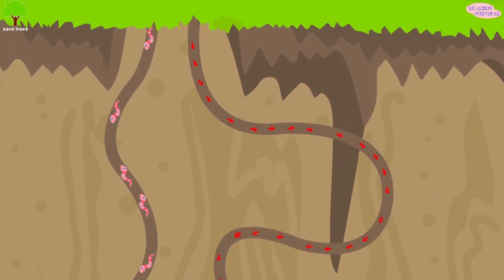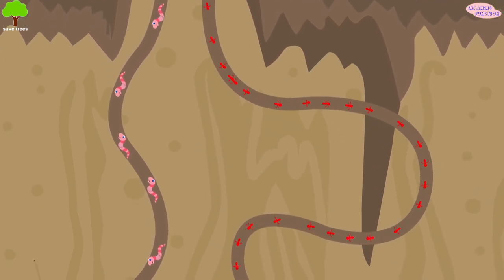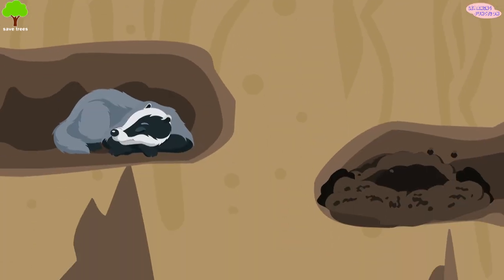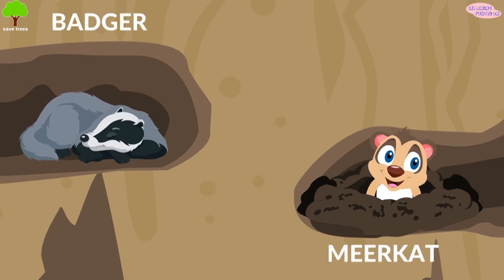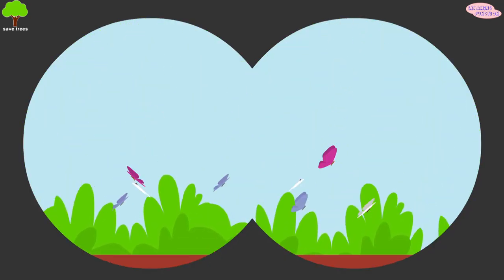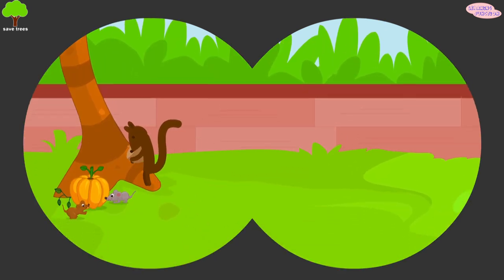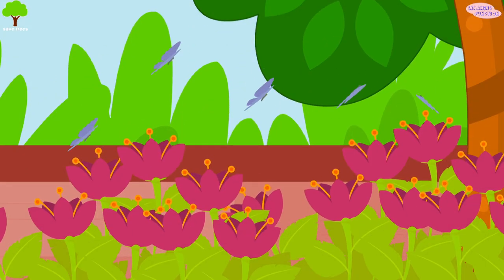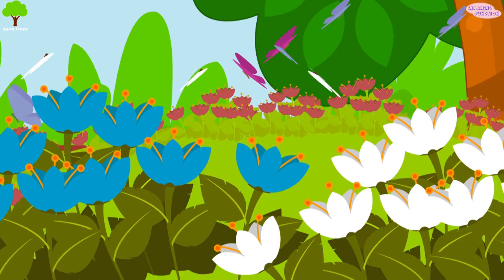What is an ecosystem | Ecosystem video for kids | Ecosystem Types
Let's learn about Ecosystem with this video.